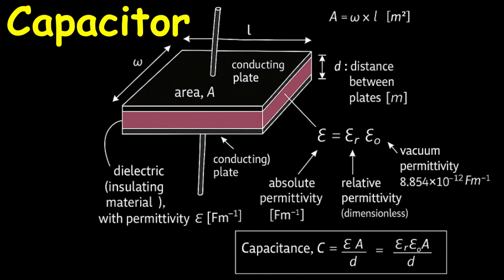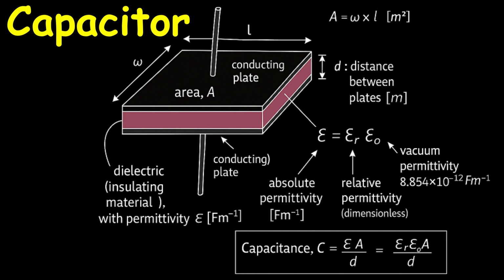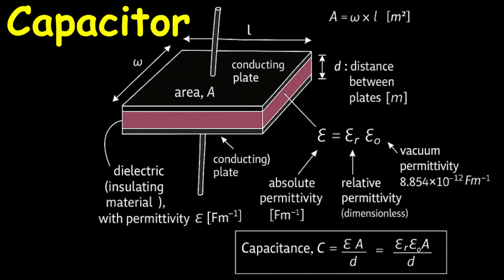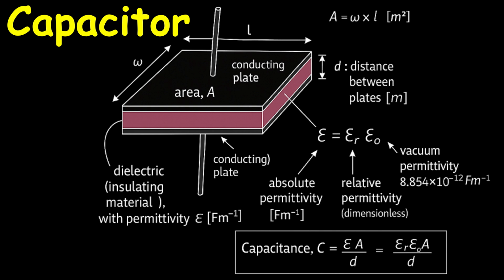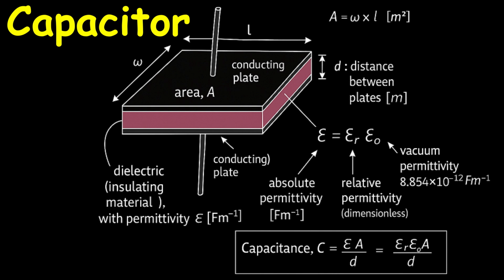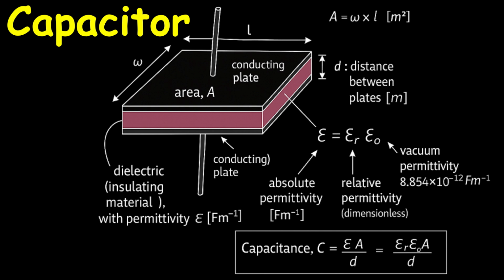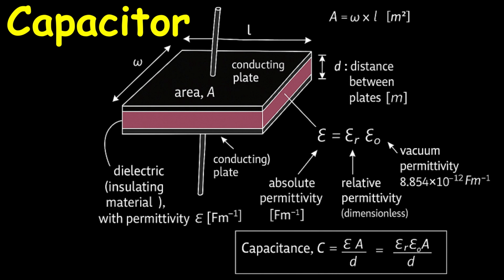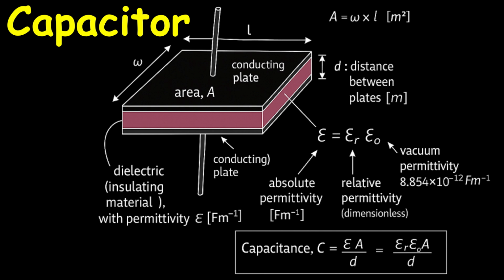How a Capacitor Works: The Basics Explained Simply